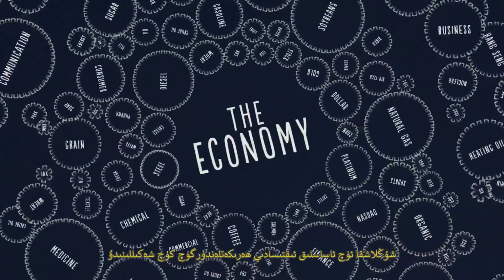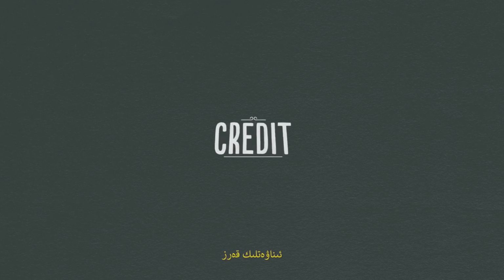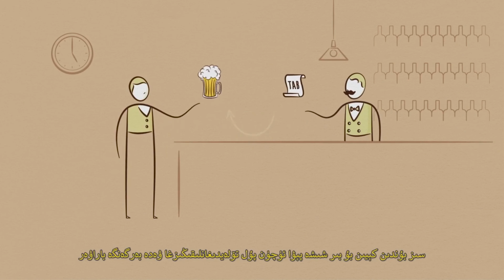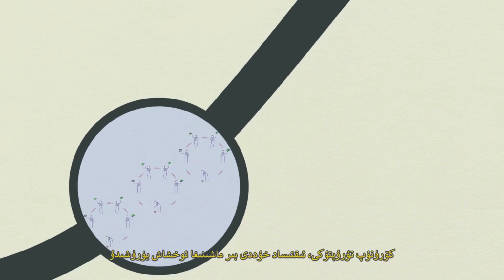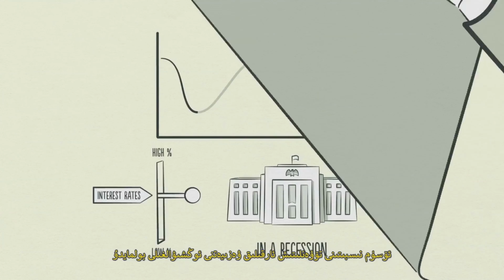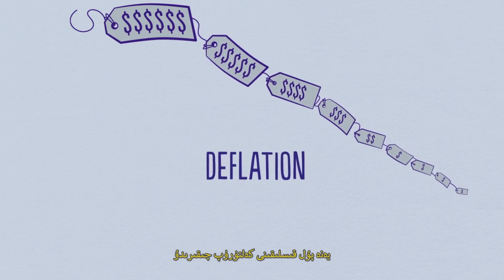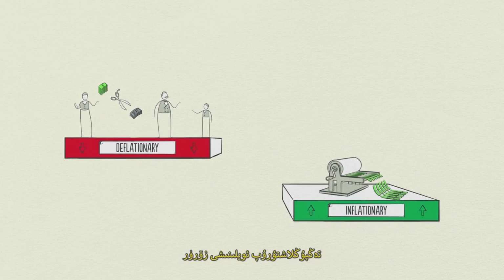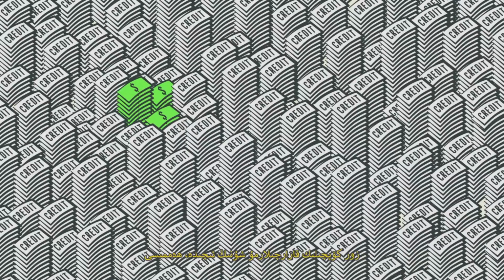Ray.Dalio ning 30 minutta Super Debt Cycle ve Iqtisadni chüshendürishi